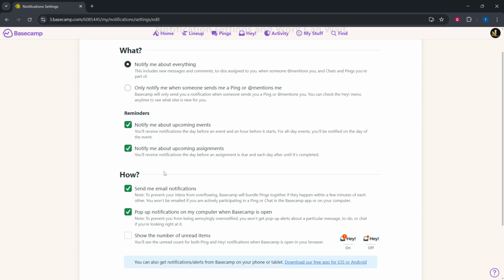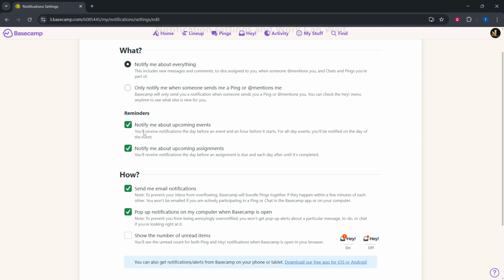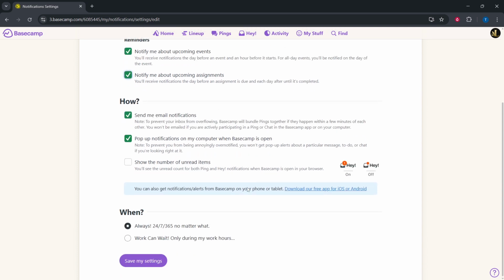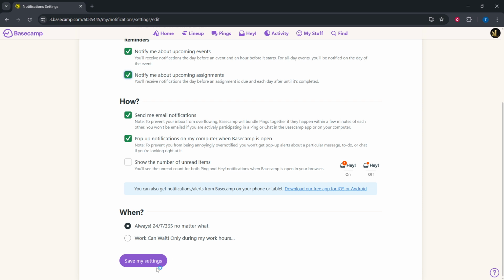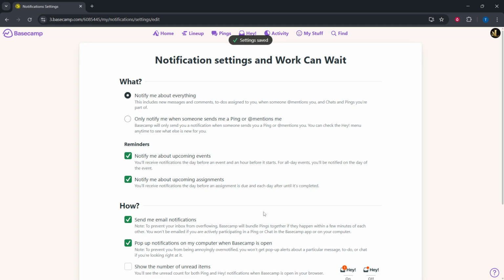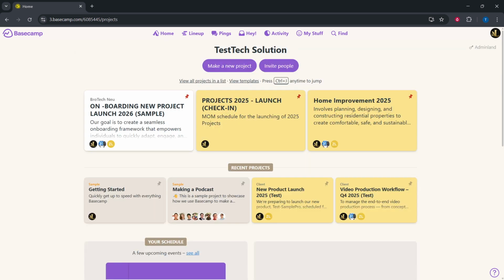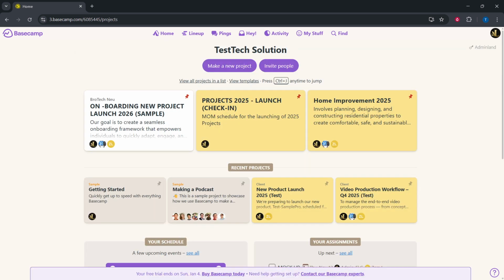How to Turn Off Reminders in Basecamp [2026 Full Guide]